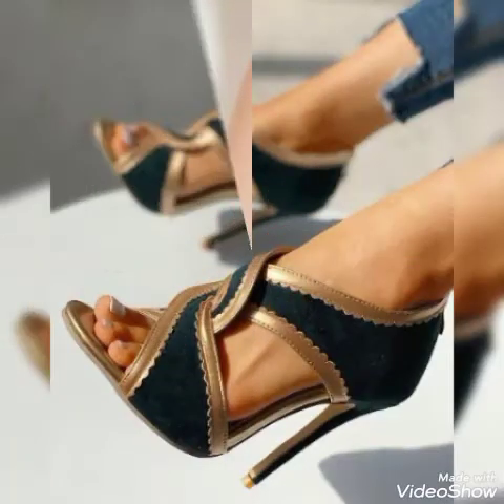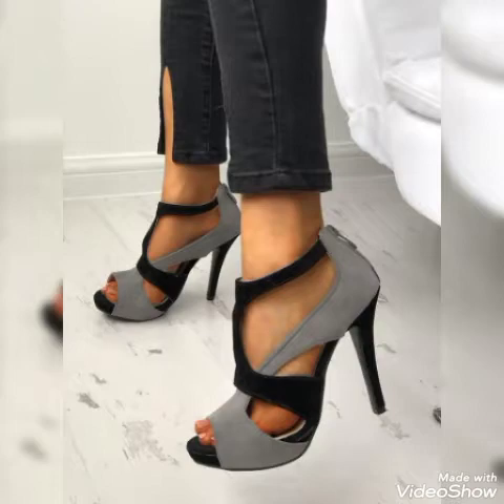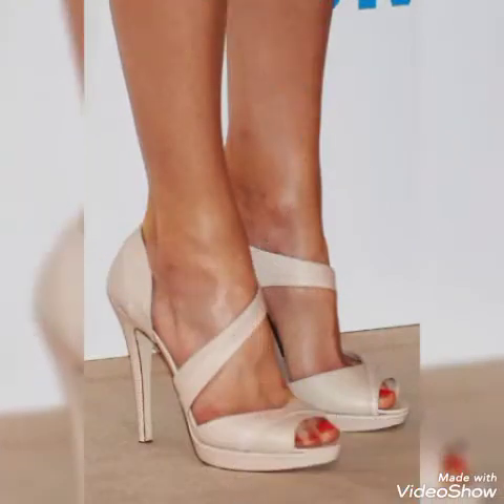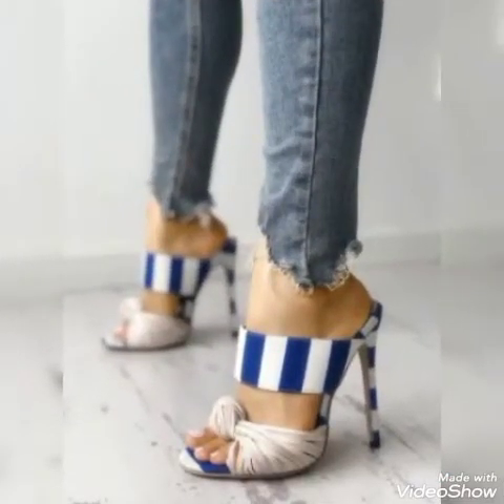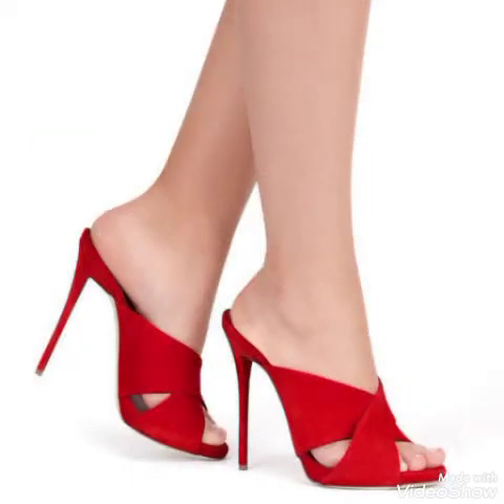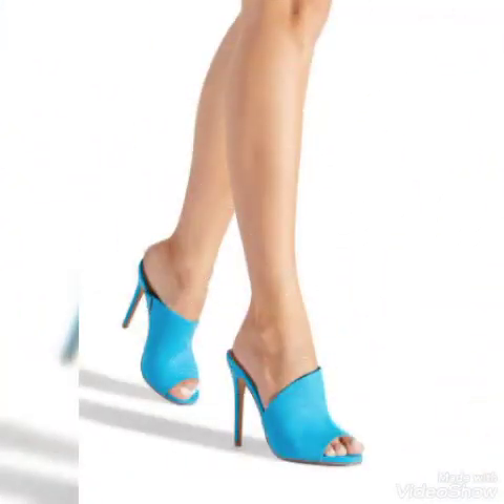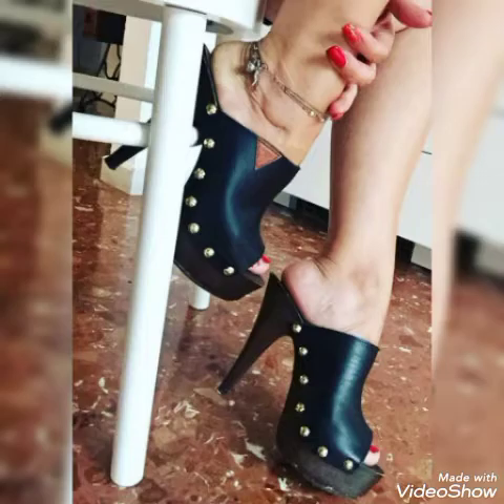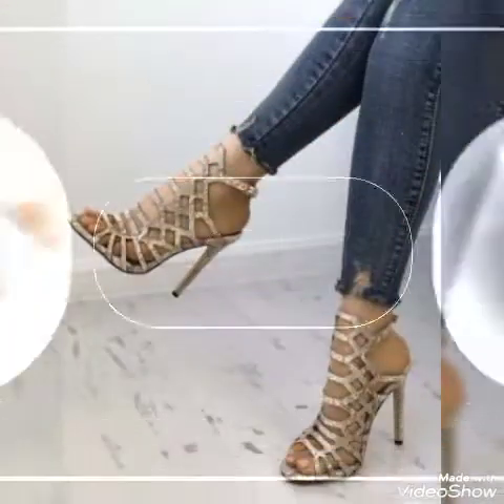Open toe high heel sandals#sandals